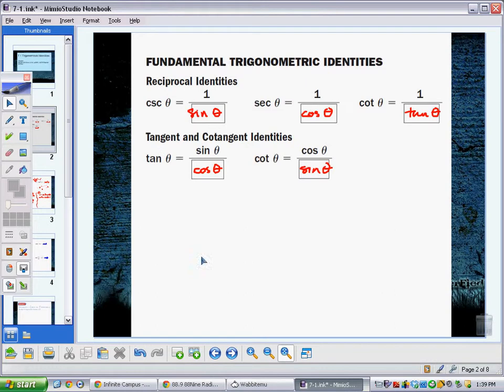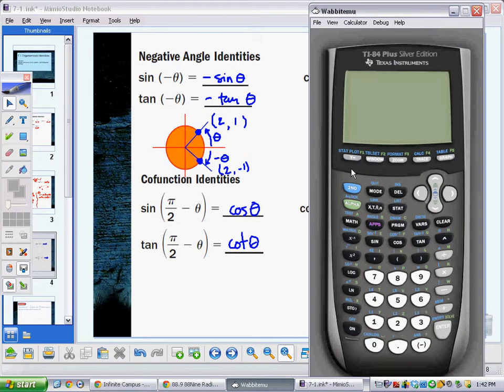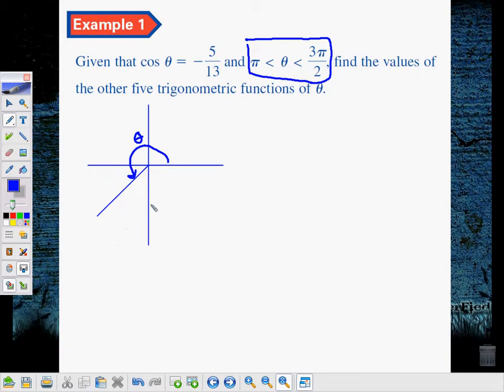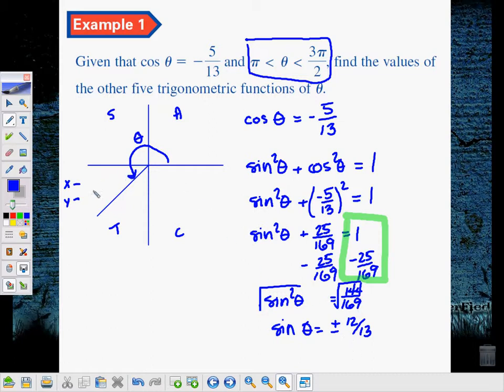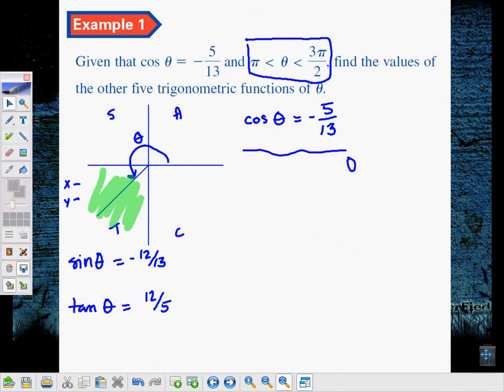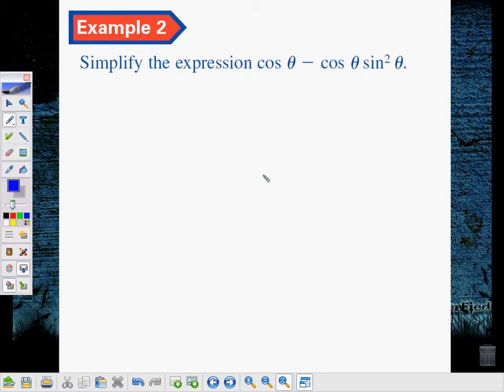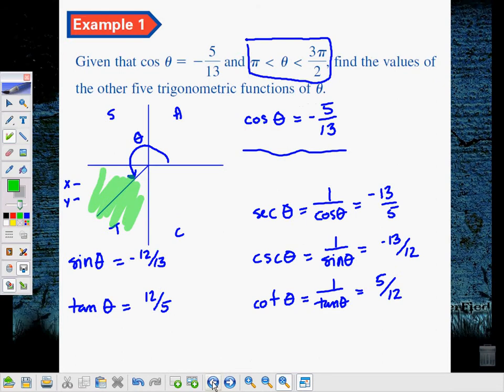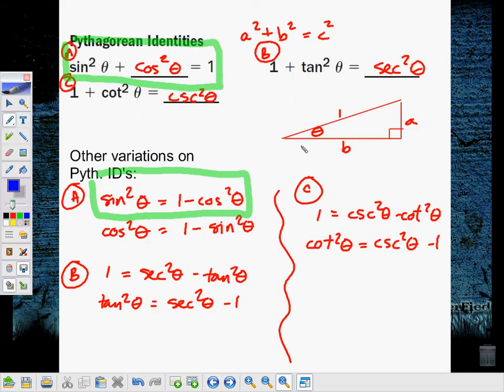Introduction to Trigonometric Identities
This is an introduction to trigonometric identities and some of the problem types we can apply them to.